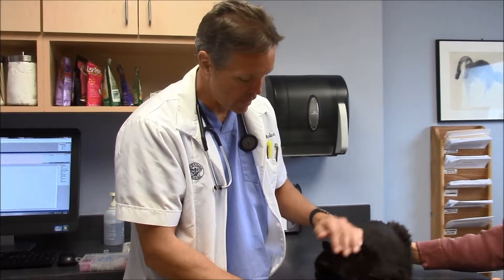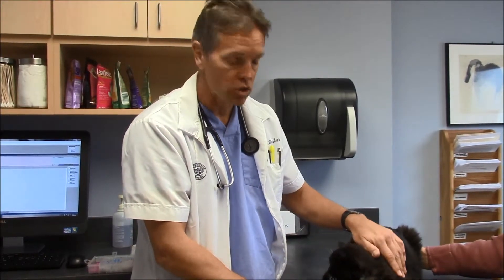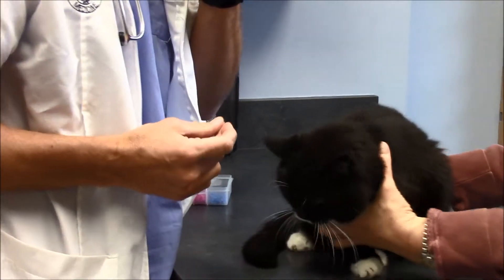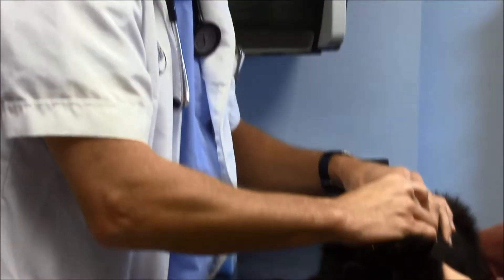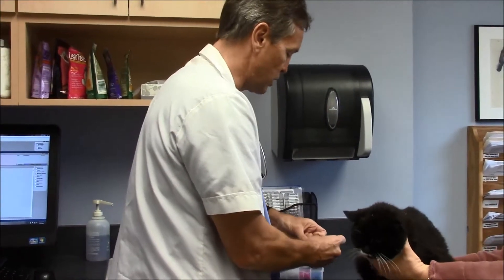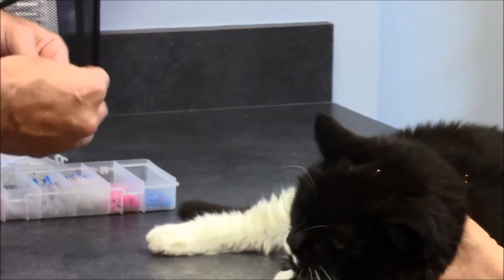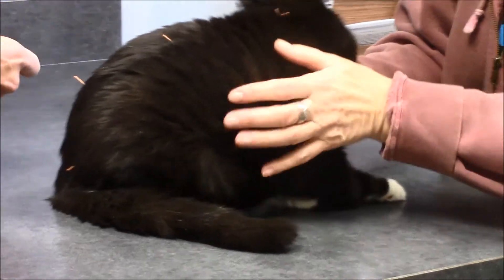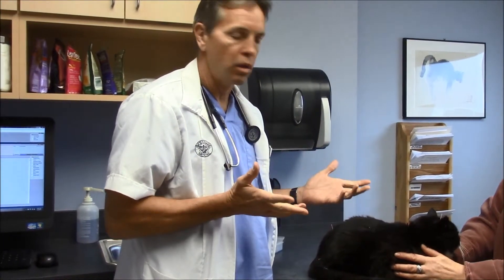Acupuncture Treatment for Cats!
Here's a quick look at acupuncture for cats!